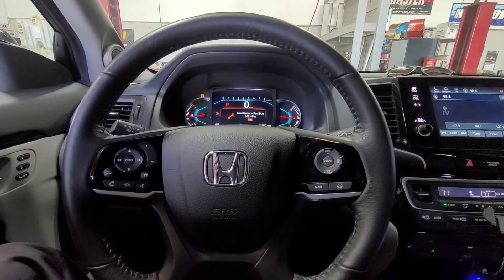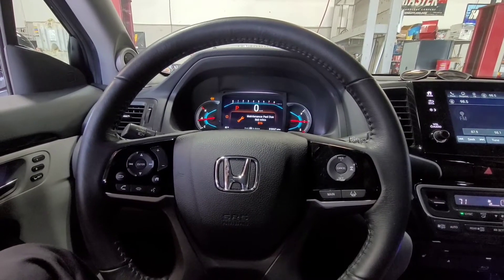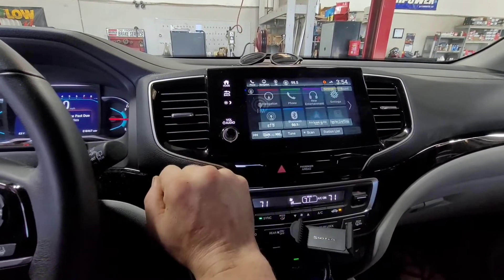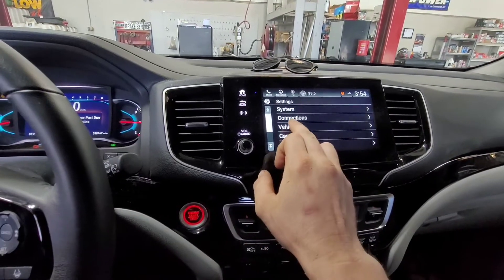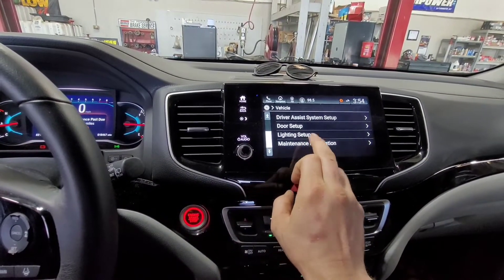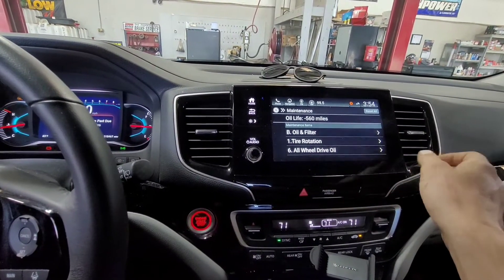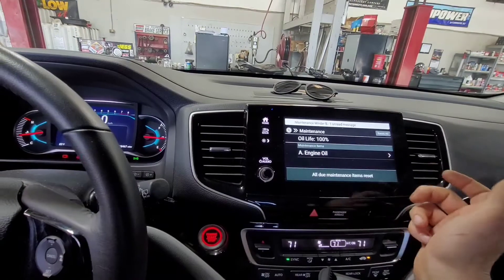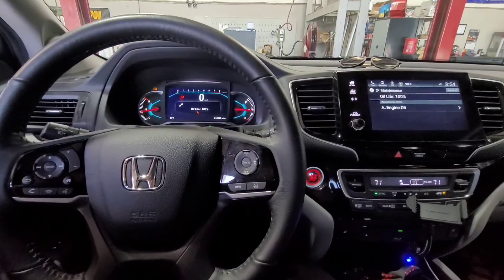How to reset the oil light on a 2020 Honda Pilot